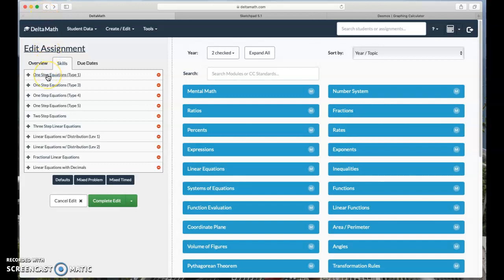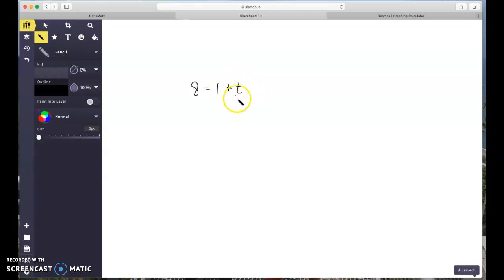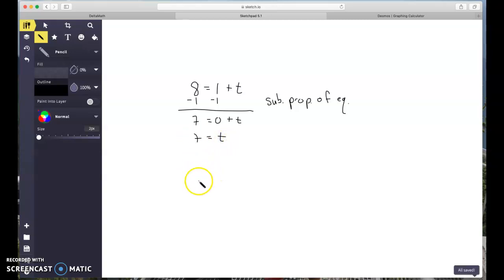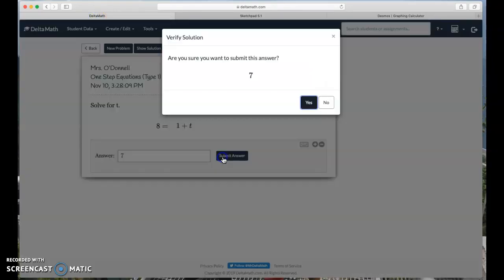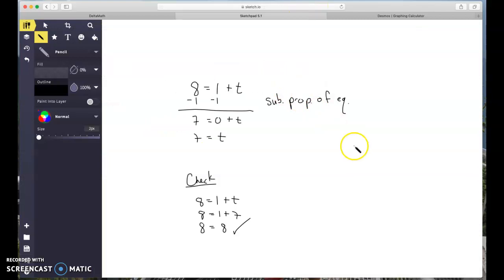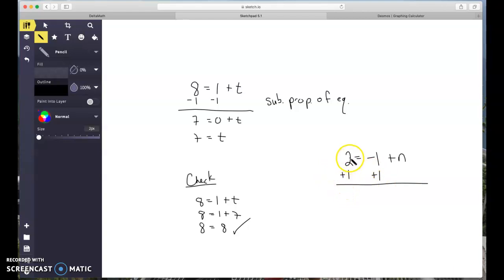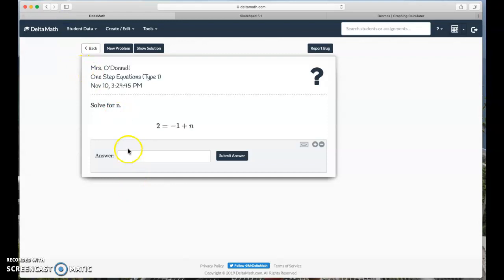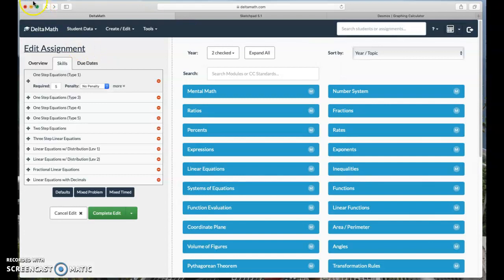One Step Equations (Type 1)